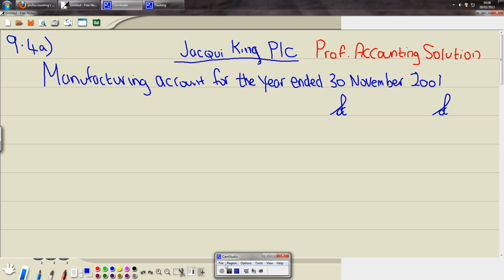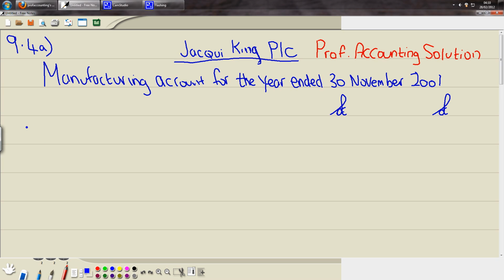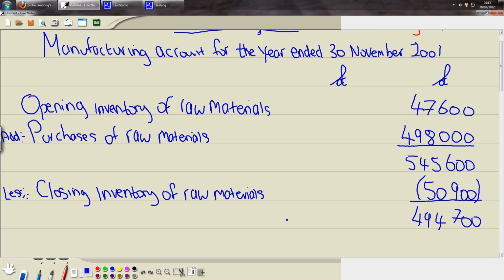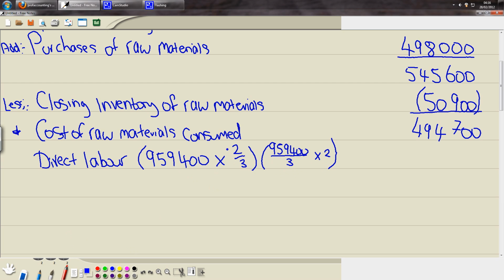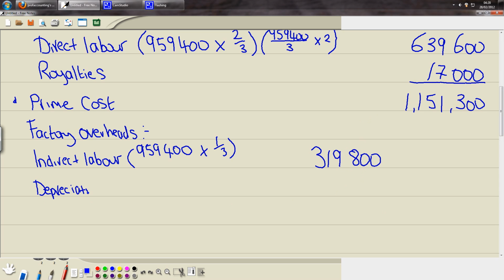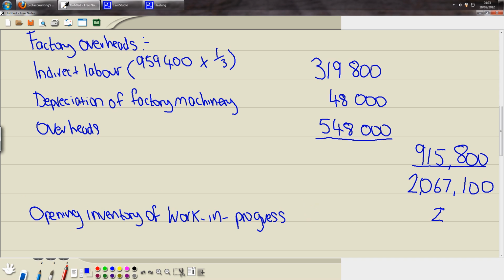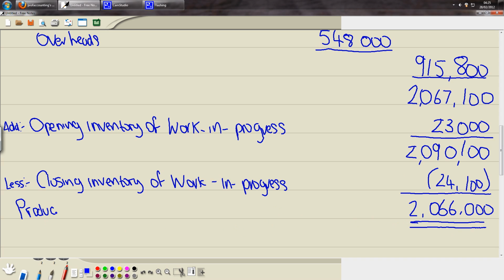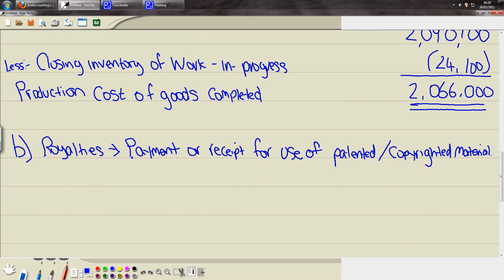A Level Accounting | Solution | Manufacturing Accounts | Q9.4 - Jacqui King Plc | AQA Accounting